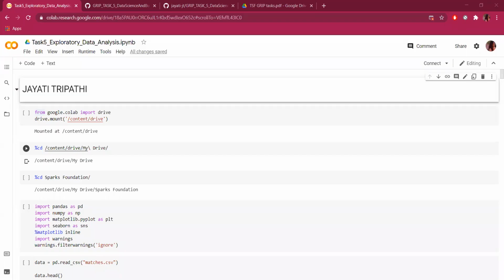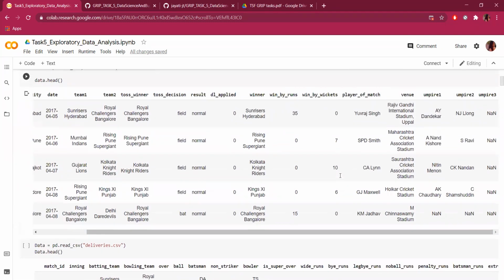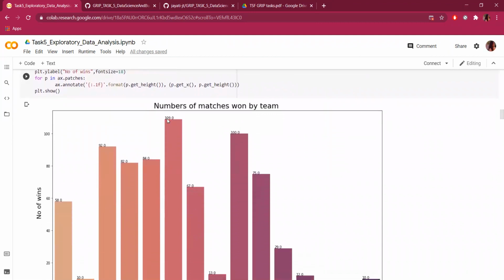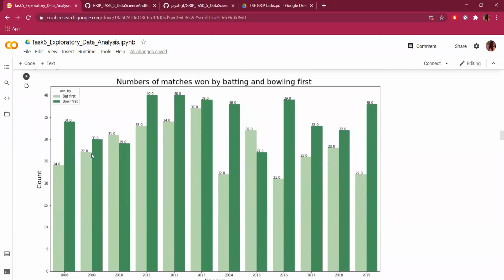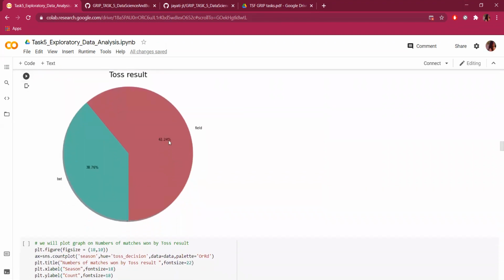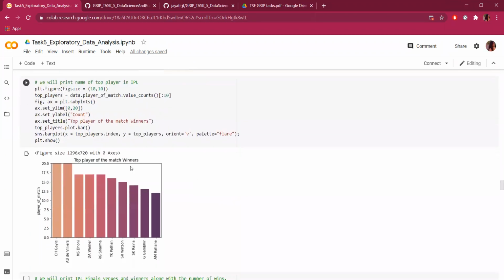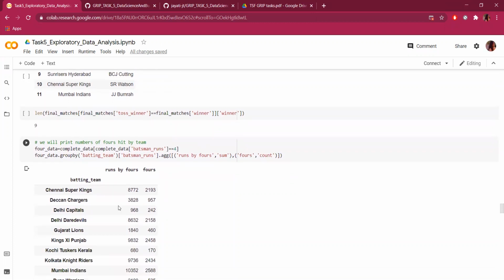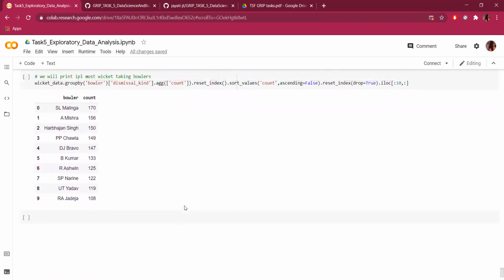Task 5 Exploratory Data Analysis - Sports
GRIP MARCH PROGRAM, SPARKS FOUNDATION
Task submission by Jayati